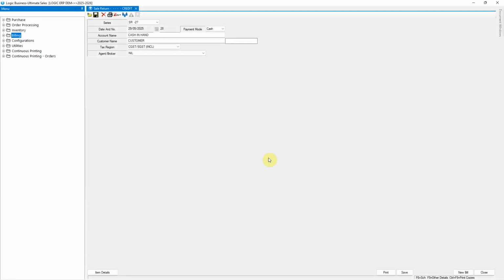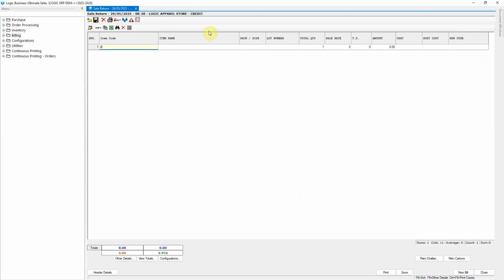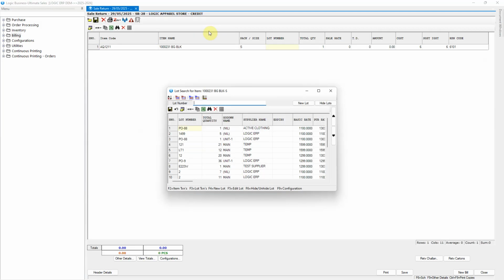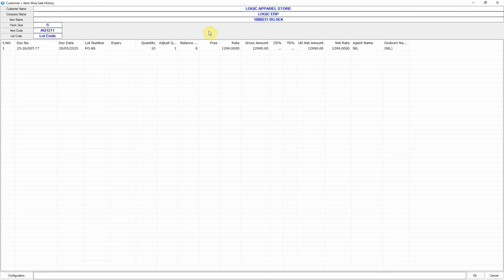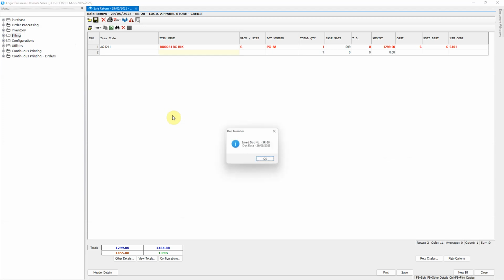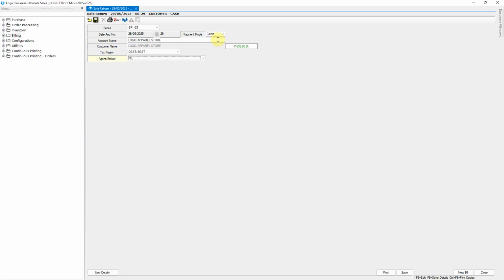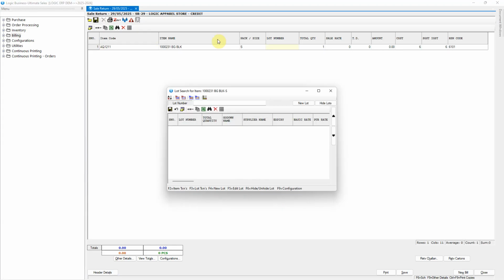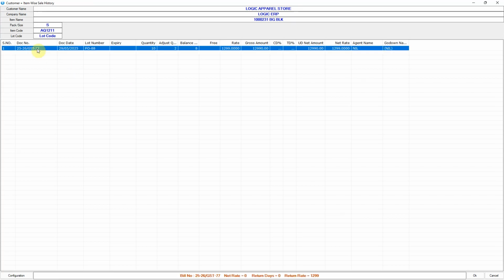How to Disable Sale Return Linking via Sale History ?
In this video, we will show you how to disable the linking of sale returns with original sale bills through the Sale History in LOGIC ERP Software. This setting prevents automatic adjustment of returns against previous sales, offering more control over return entries. Learn how to enable it from the Admin panel. Watch Now  for more practical ERP tips!

Take Full Control: Disable Sale Return Linking via Sale History in LOGIC ERP Software!

00:11 – Restrict Sales Return Linking Explained
00:19 – Open Logic Admin & Global Settings
00:24 – Sales Return Settings Configuration
00:27 – Enable "Do Not Link Sales Return with Sales" Option
00:33 – Save Settings & Restart Logic ERP
00:40 – Original Sales Bill Example
00:46 – Create Sales Return Entry
00:50 – Select Lot via Sales History Window
01:03 – Sales Return Not Linked with Sales Bill
01:15 – Create Another Sales Return Entry
01:21 – Sales History Shows Unadjusted Entry
01:32 – Linking Restriction Verified
01:39 – Conclusion